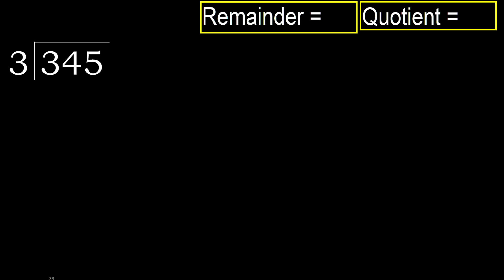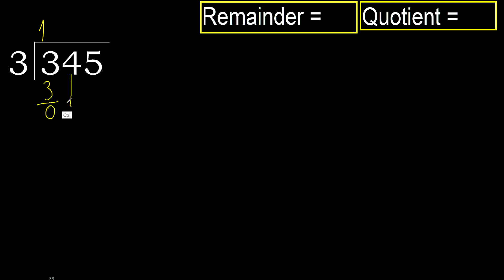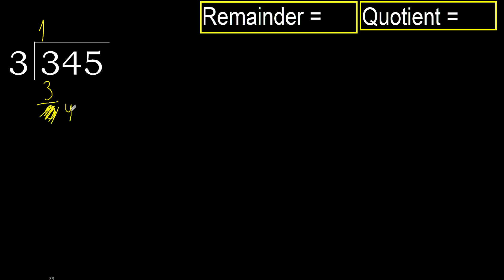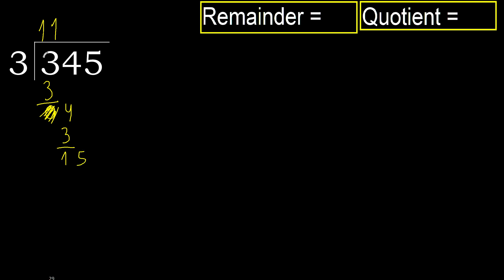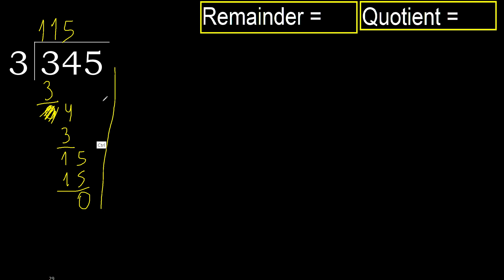Divide 345 by 3 , remainder . Division with 1 Digit Divisors . How to do